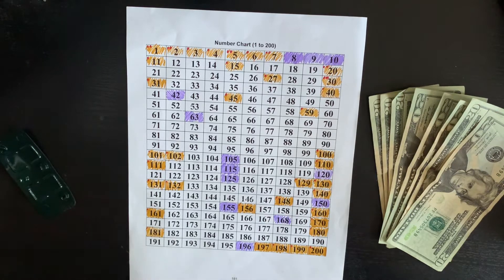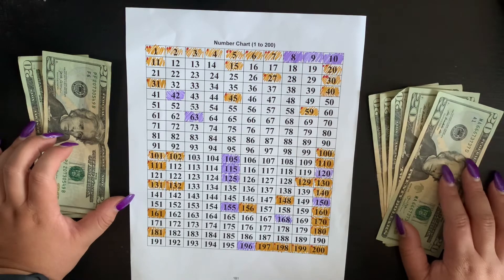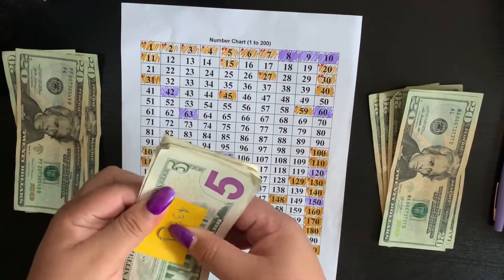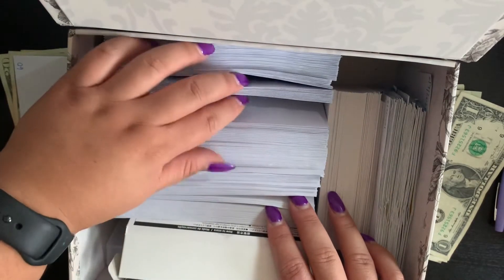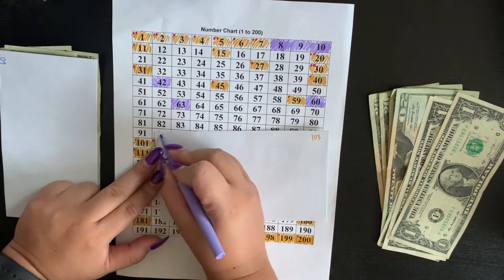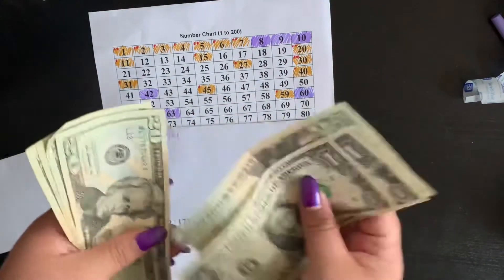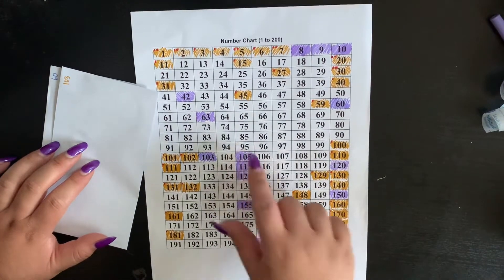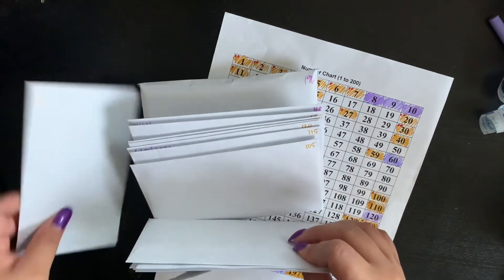WEEKLY 200 ENVELOPES STUFFING $160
Just back with another 200 envelope stuffing. You know the drill. Stuffing $163 this time around :)